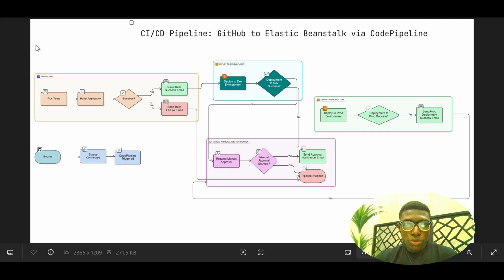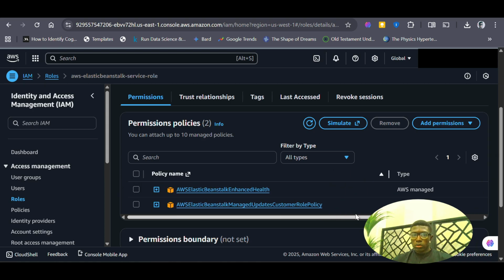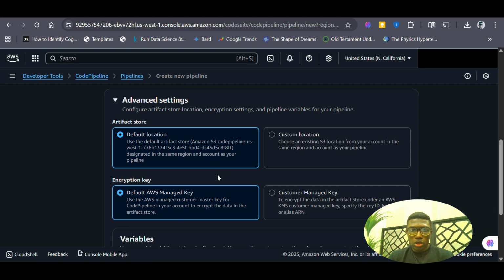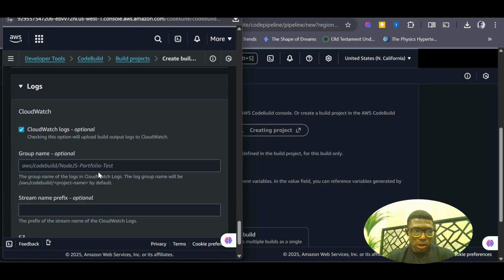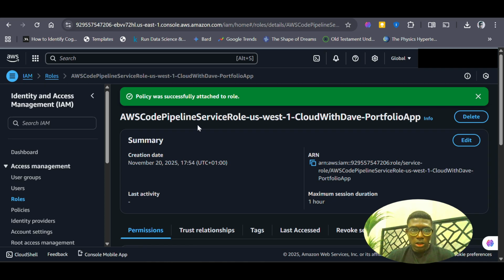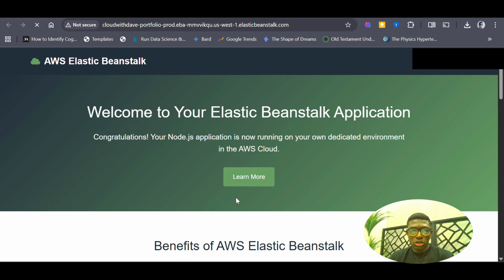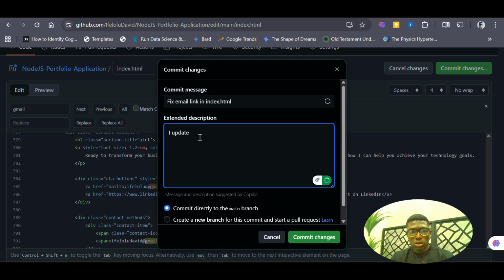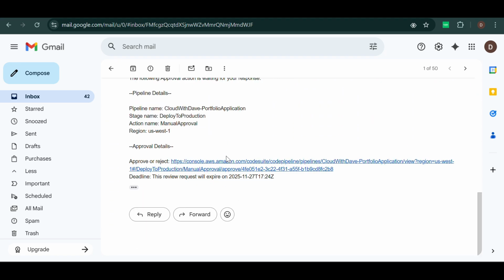End-to-End DevOps Pipeline on AWS: Node.js, CodeBuild, CodePipeline, Beanstalk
In this video, I walk through how I deployed my Node.js portfolio website using AWS CodePipeline and Elastic Beanstalk — the same kind of automated workflow real DevOps engineers build every day. Instead of manually uploading files or worrying about deployments, a single push to GitHub now triggers the entire CI/CD process for me.

This is the heart of DevOps: automation, reliability, and removing the gap between development and operations. CodePipeline handles the orchestration, CodeBuild manages the build steps, and Elastic Beanstalk takes care of deployment so the application updates smoothly without downtime.

Whether you're learning AWS, exploring DevOps, or trying to build a professional portfolio, this video will help you understand how modern teams ship software faster and more confidently.